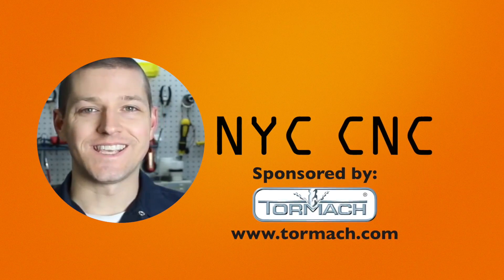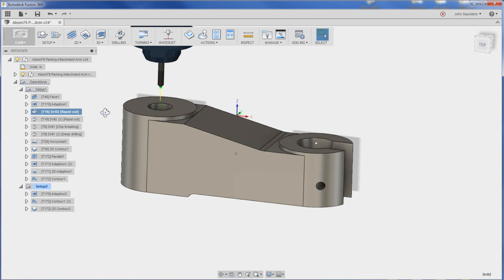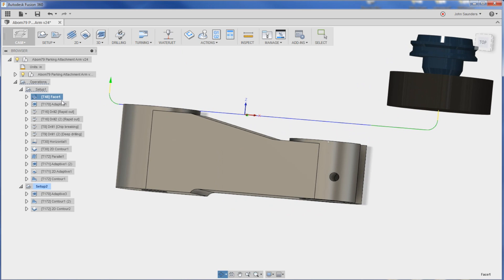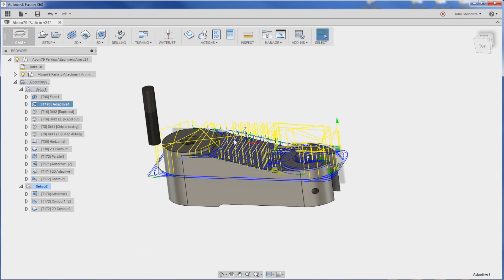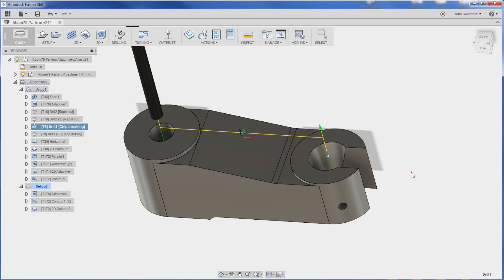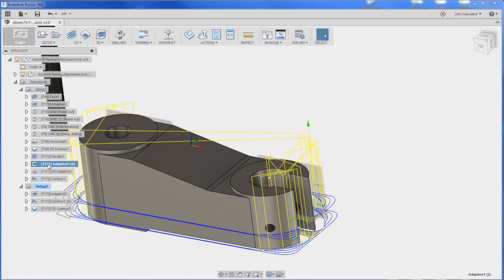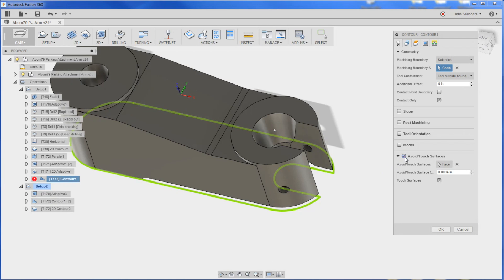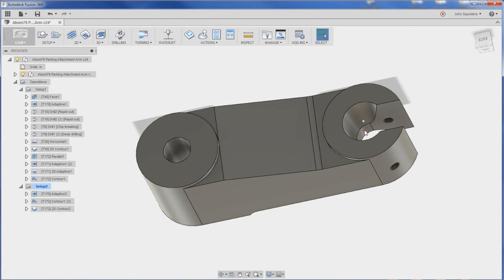Big Steel CNC: Parking Attachment CAM for Abom79 - Widget94B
CNC machining a large steel part for Adam Booth's K&T Horizontal Mill!  Using Fusion 360 for CAD and CAM then the Tormach PCNC 1100 to make the part! Sorry for the audio noise in this video!  I realized what caused it!  The camera was charging while recording which introduced the electrical hum.